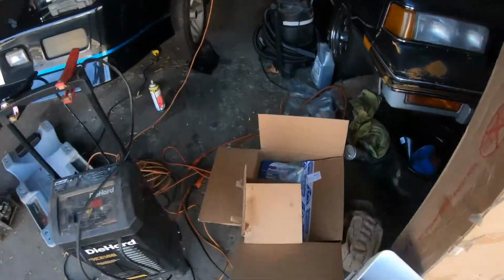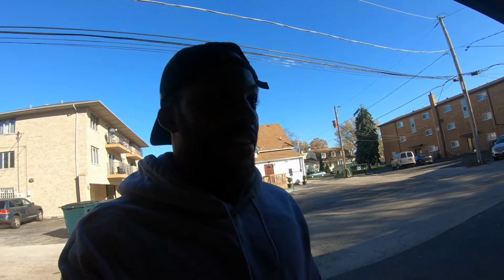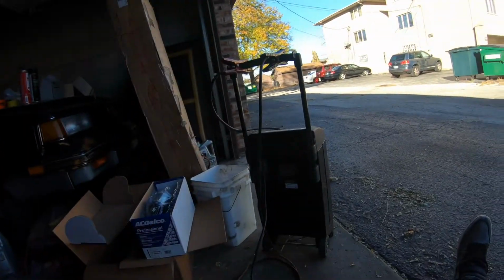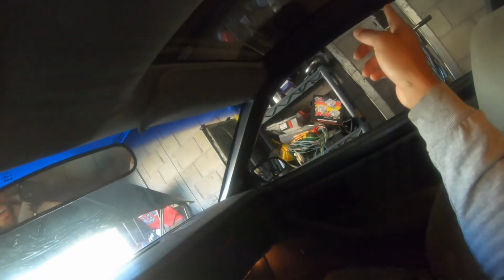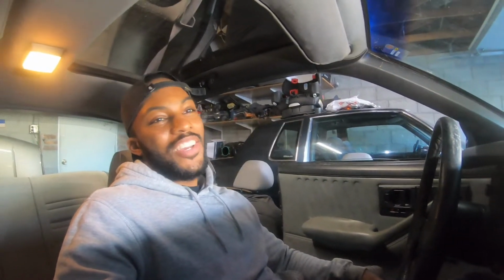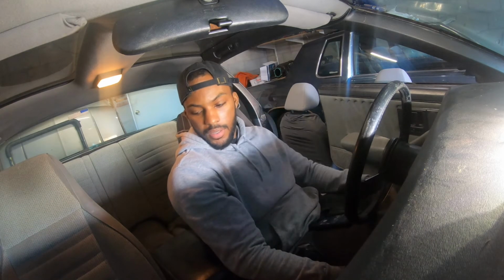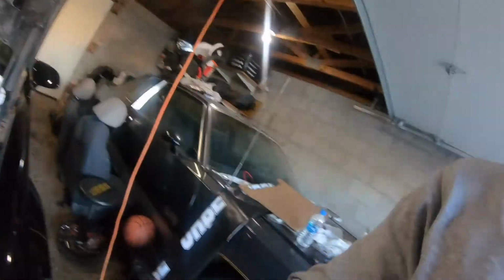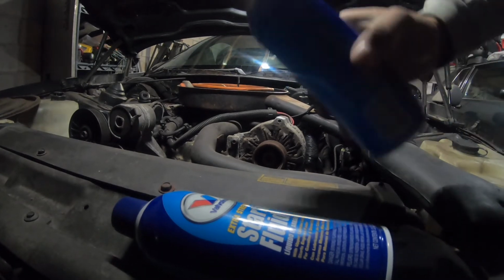88 IROCZ BUILD PART 2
In this video we try to get the Iroc running again after sitting for 19+ years